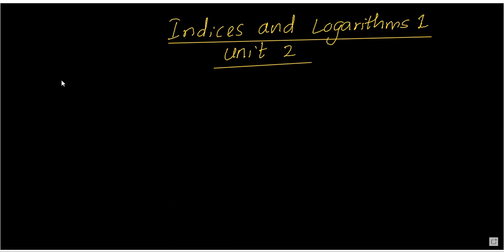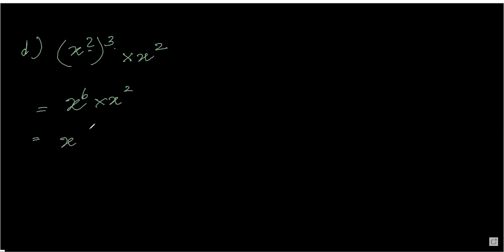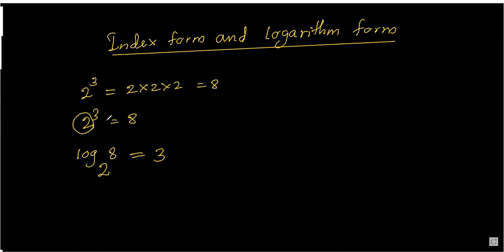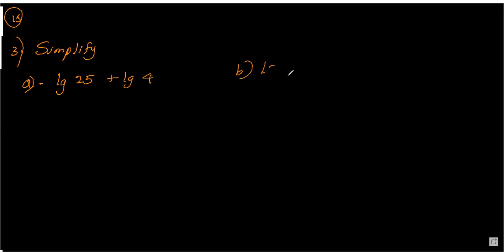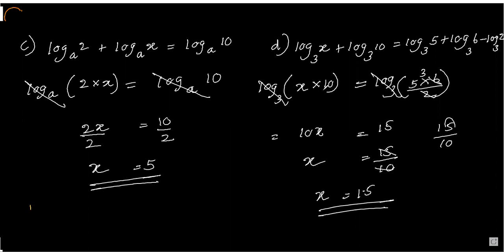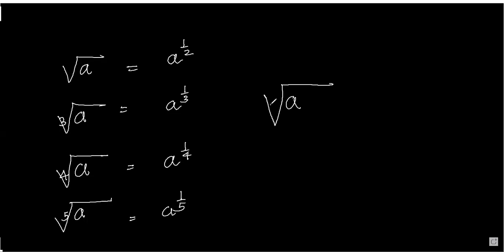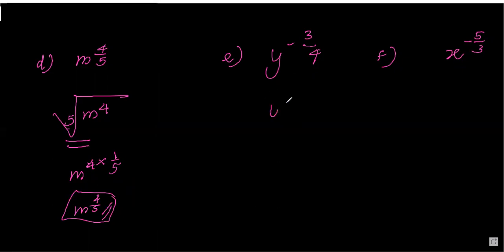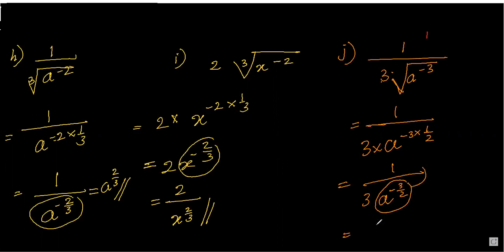Indices and Logarithms 1 Grade 11 Maths | Unit 2 | Online Class Recording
Indices and Logarithms I  is the 2nd unit of grade 11 mathematics. This video is an online classroom recording of the "Indices and Logarithms I" lesson and published here for the student's convenience.

By studying this chapter you will acquire knowledge on the following:
Integral Indices
Rational Indices
Laws of Logarithms
Expression including roots and powers
Solving equations including powers and roots (without using log tables.)